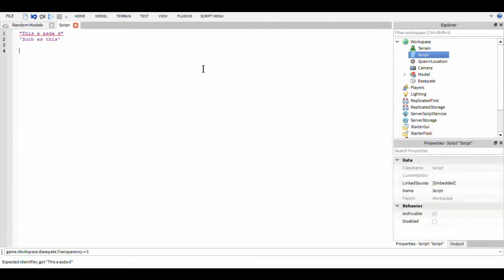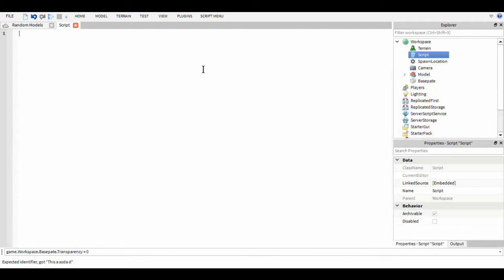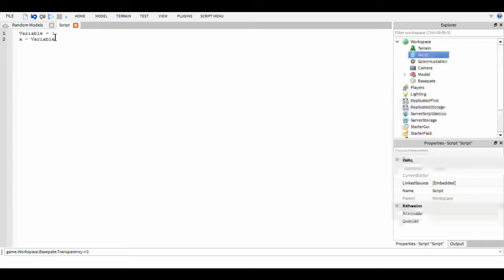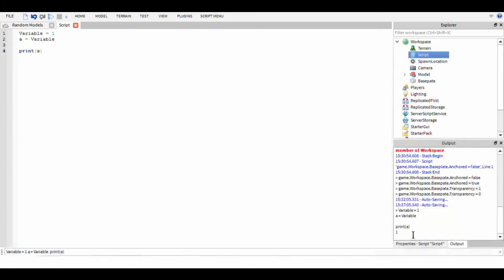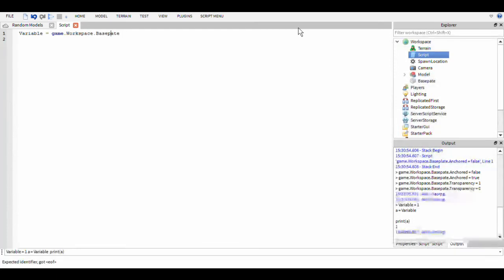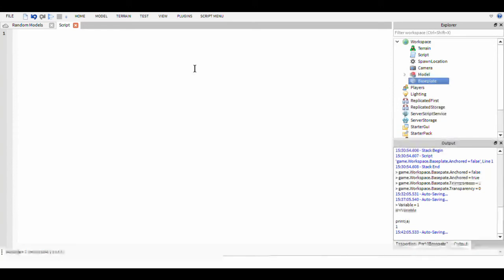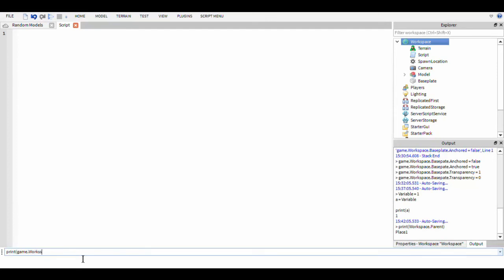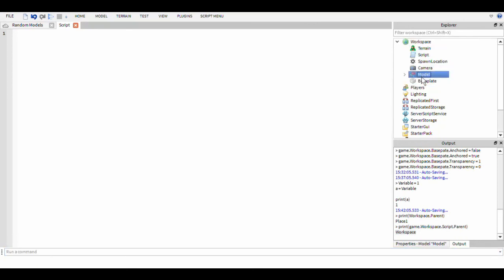ROBLOX Lua - Basic Scripting Tutorial #1